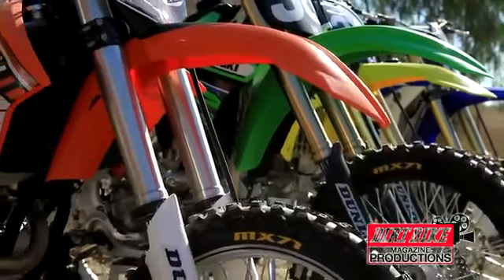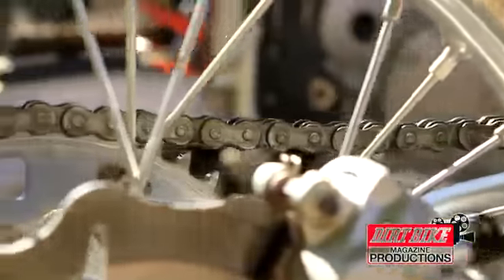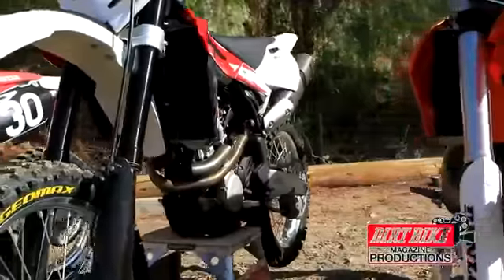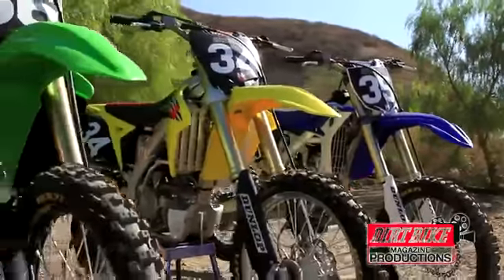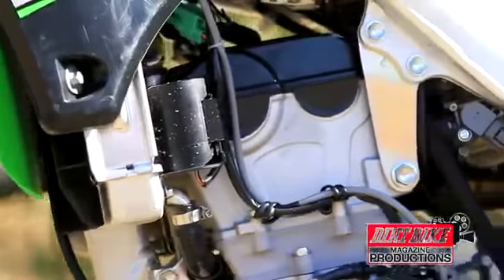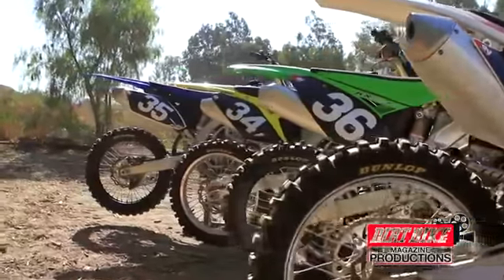2012 250F MX shootout.mp4